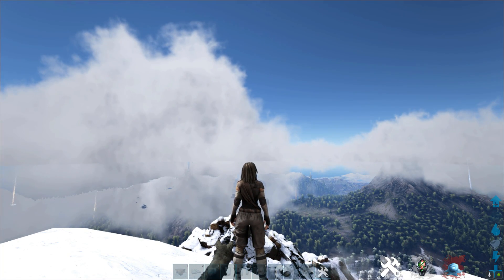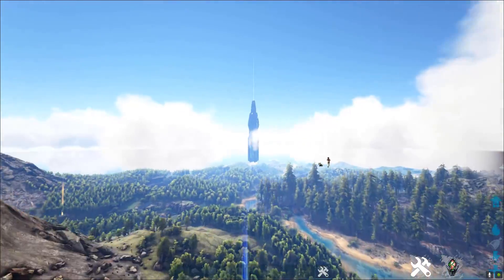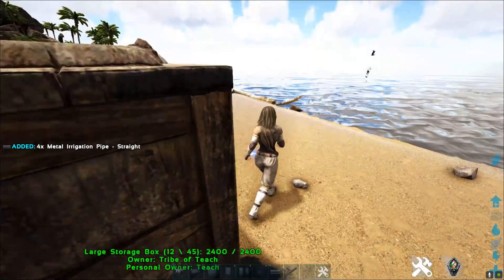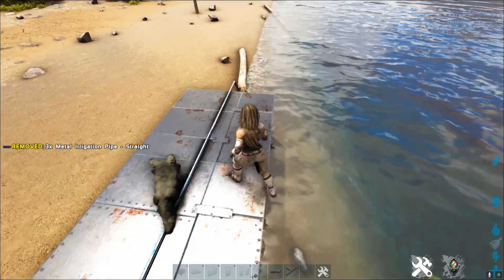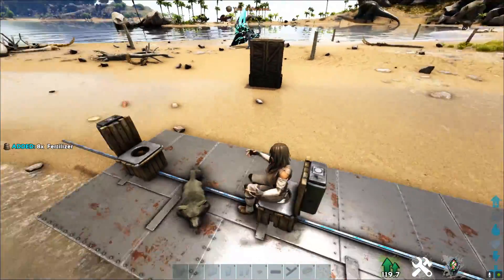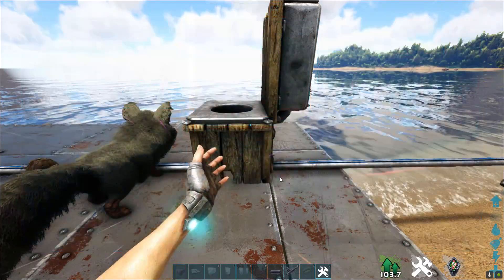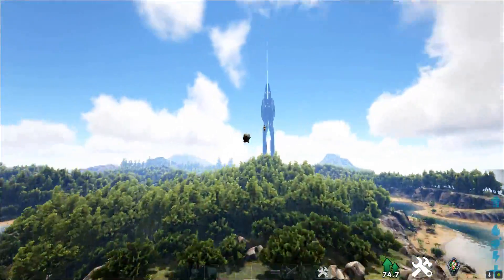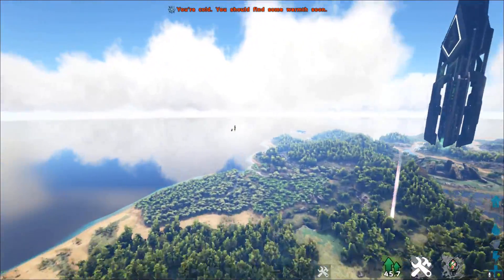UNLIMITED FERTILIZER TRICK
If you are looking to get a hold of unlimited fertilizer in ark then make sure to check out this video! This is an updated version of a video I have from the past with instructions to better get a hold of an unlimited stream of fertilizer. This is a great pvp or pve trick in ark.